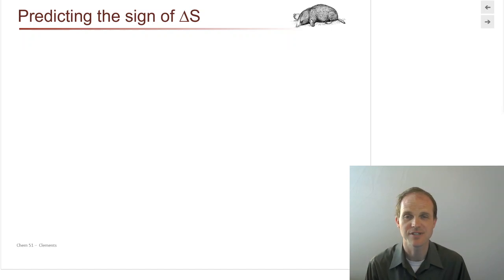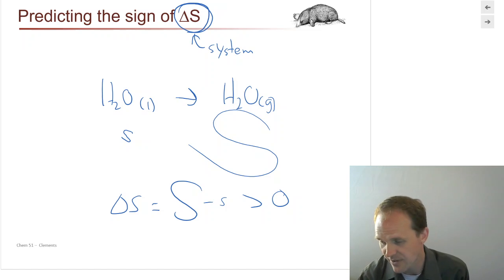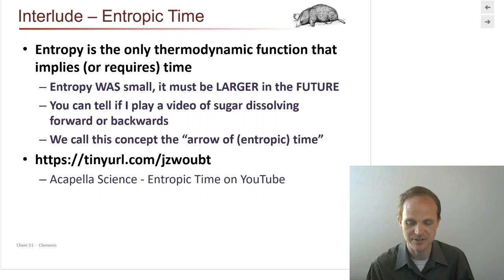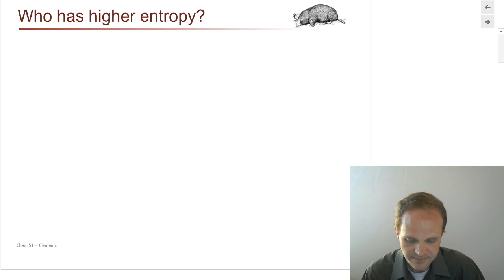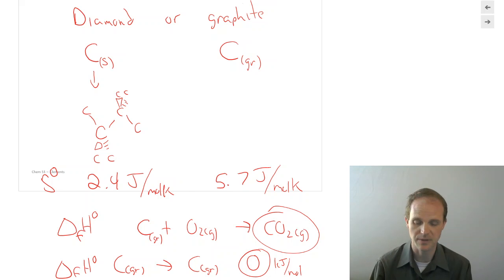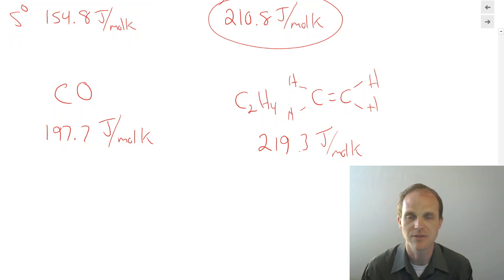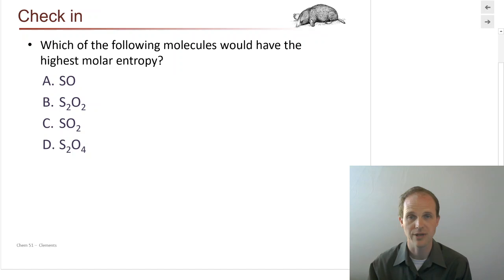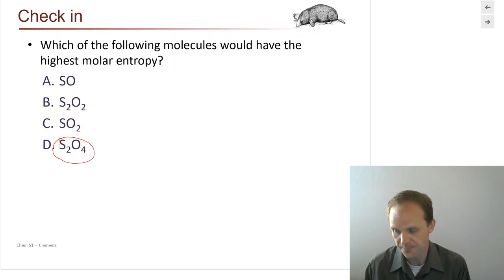Thermodynamics Part 3 Predicting entropy of reactions and relative entropy of molecules and atoms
In this video we talk about the qualitative methods that we can use to predict whether reactions have positive or negative entropy changes. We also talk about how to predict relative entropies of atoms and molecules.